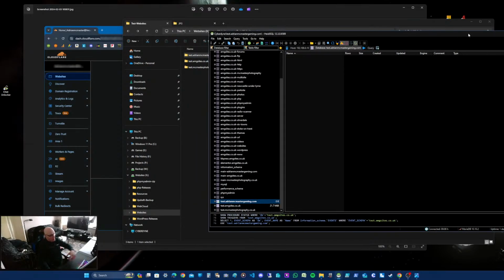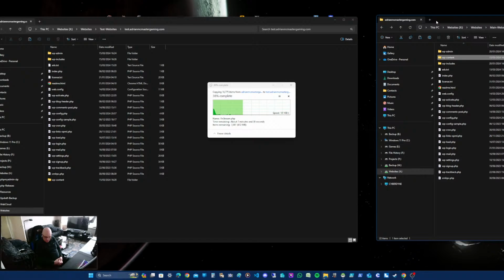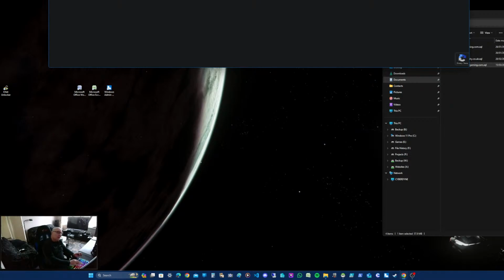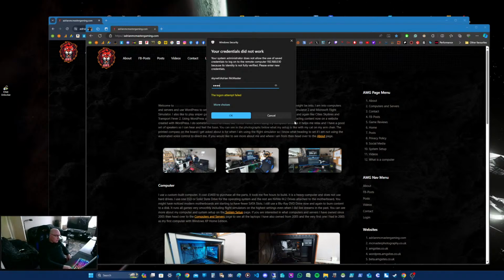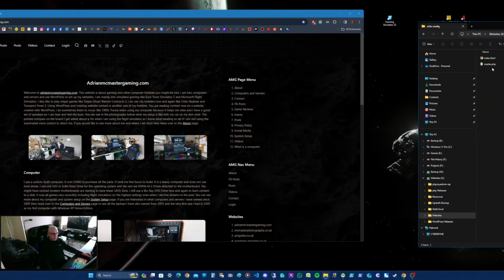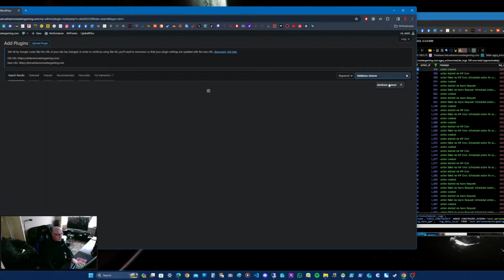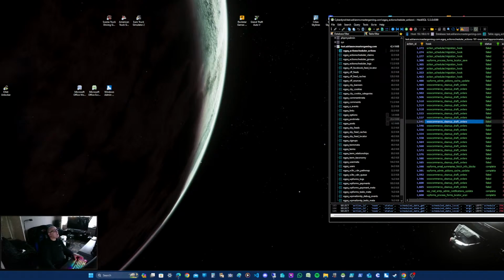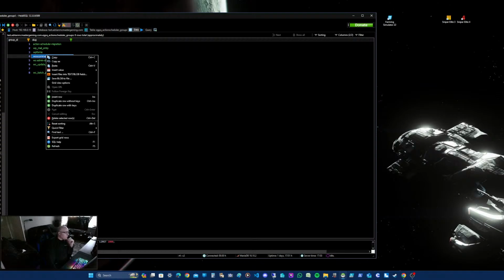How to create a copy of your WordPress website and use it as a test website.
In the video / live stream I will show you how to create a copy of your WordPress website and use it as a test website.